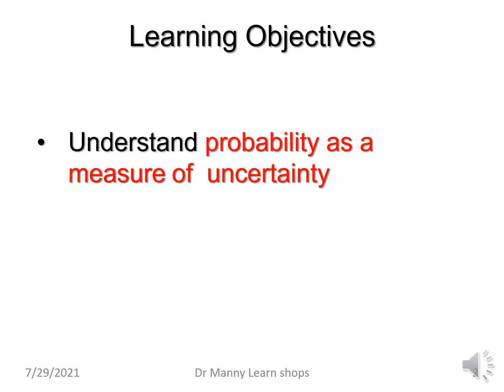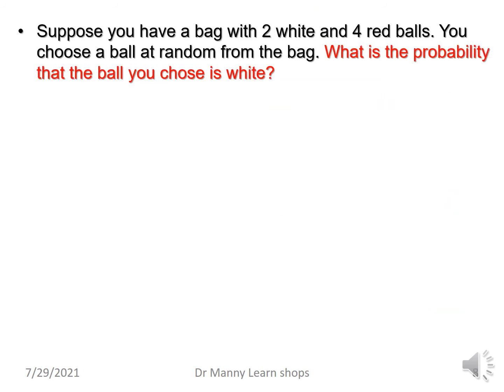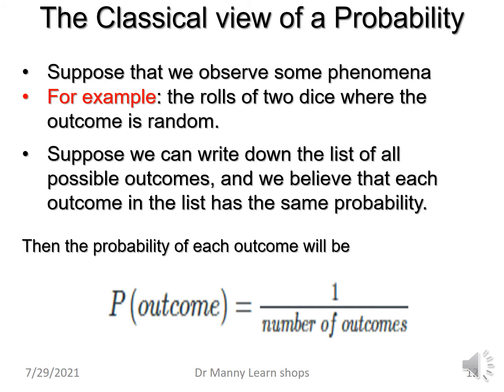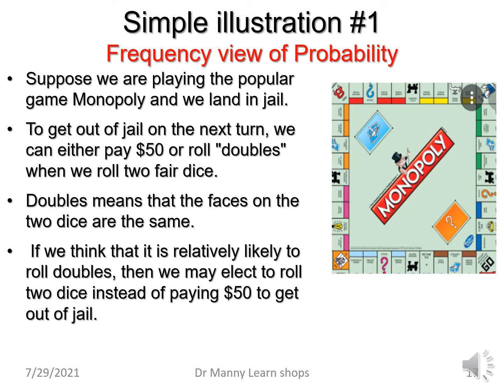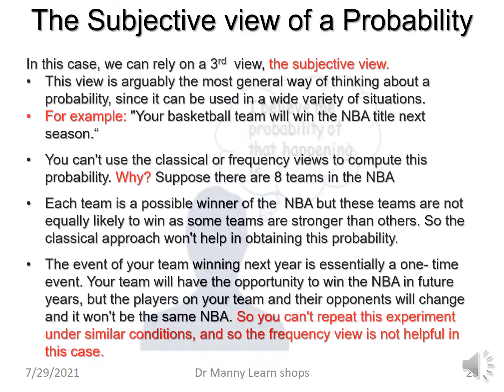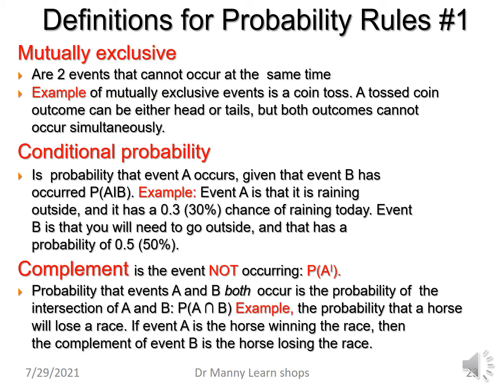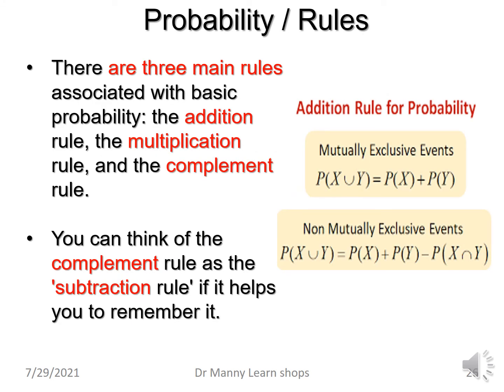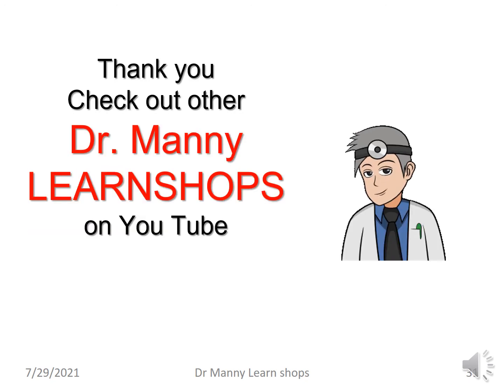Dr Manny Learn shop : Descriptive Statistics Part 2 Probability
This Dr. Manny Learn shop provides an opportunity to understand probability as a measure of  uncertainty